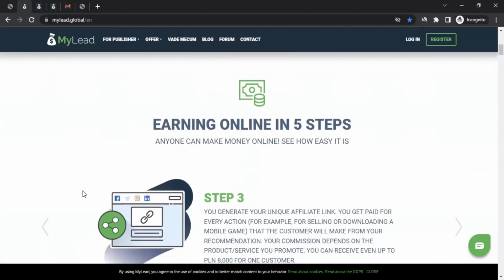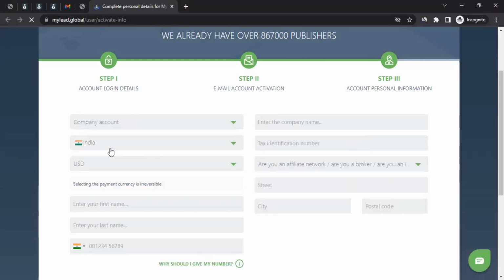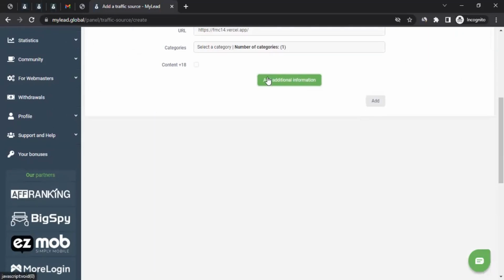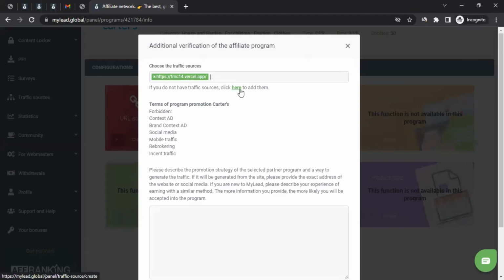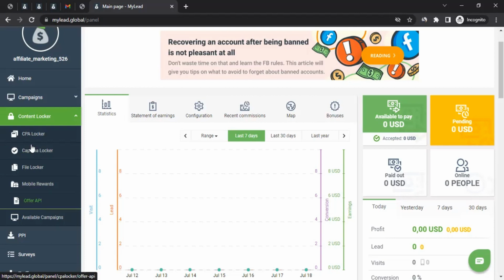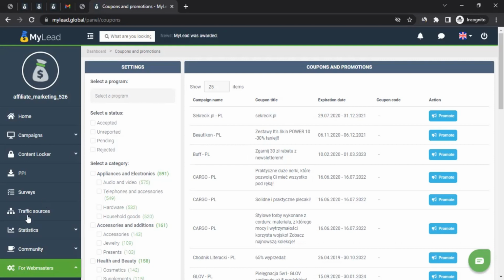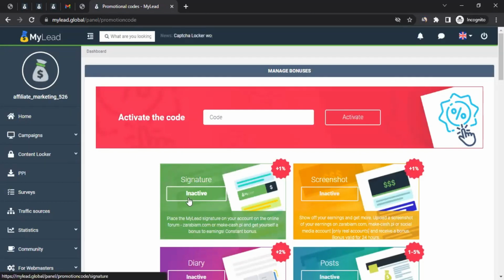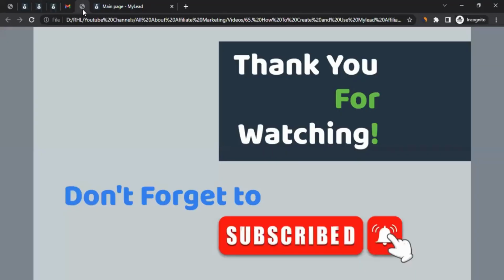How To Create and Use MyLead Affiliate Account [2025]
Do you want to create an Affiliate Account with Top Affiliate Marketing companies and are not sure where to start? Why not start with MyLead? MyLead is a leading Affiliate Marketing network and is a comprehensive platform that provides a range of partner programs, allowing users from around the globe to earn money by promoting products from reputable brands. In this YouTube tutorial, I will guide you step by step through the MyLead Affiliate (Publisher) Platform. I will cover Registration, Home, Campaigns, Content Locker, PPI, Surveys, Traffic Sources, Statistics, Community, Webmasters, Withdrawals, Profile, Bonuses, Support and much more. By the end of this tutorial, you will have a thorough understanding of the MyLead Affiliate (Publisher) Platform and be ready to start monetizing your online content effectively.

00:00 Intro
02:49 Steps to Create an Affiliate (Publisher) Account with MyLead
06:51 MyLead Affiliate (Publisher) Account Tutorial
27:58 MyLead Support and Help
29:11 How to login to MyLead Affiliate Account
29:25 Ending Notes

NOTICE:
This video is in no way represented, endorsed by, sponsored by, or in any other way affiliated with MyLead. The video was created to help affiliates in creating MyLead Affiliate (Publisher) Account and in using MyLead Affiliate (Publisher) Platform.